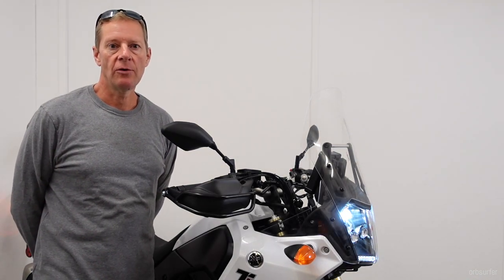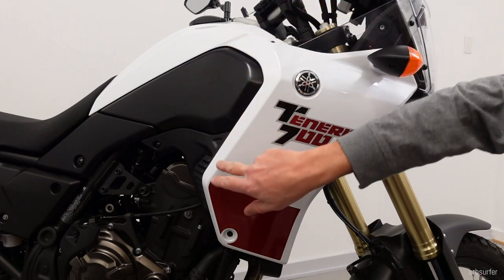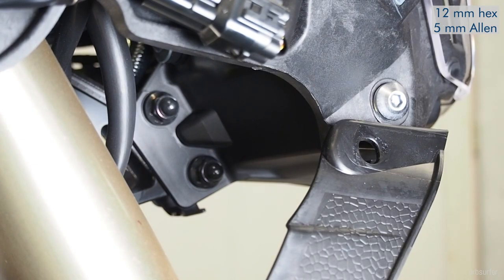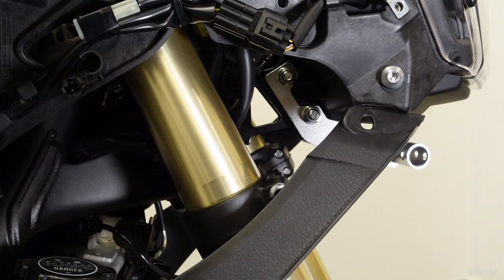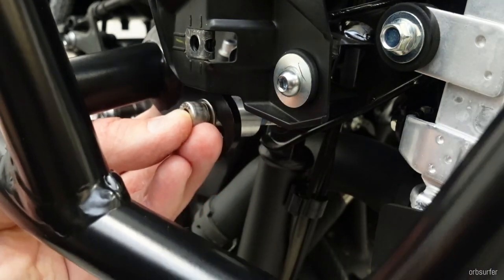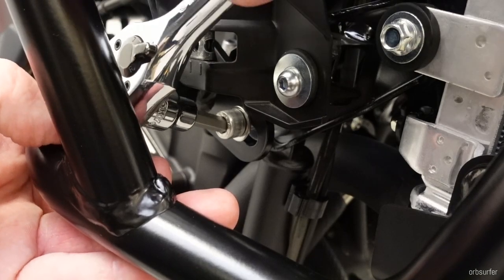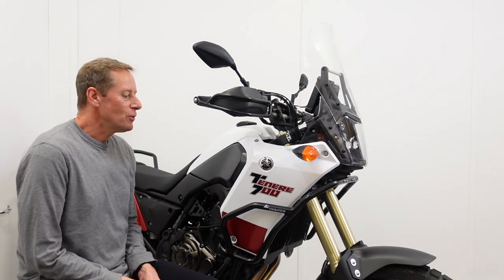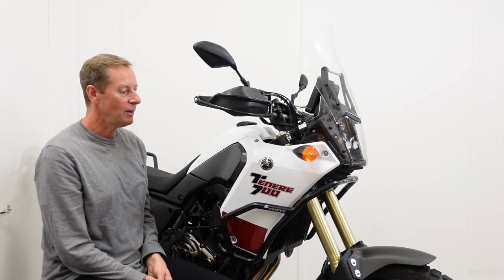Yamaha Ténéré 700 - Touratech Upper Crash Bars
Installation and review of the Touratech Upper Crash Bars on my Yamaha Ténéré 700; i.e. typical for some aftermarket accessories, bring some of your own hardware...